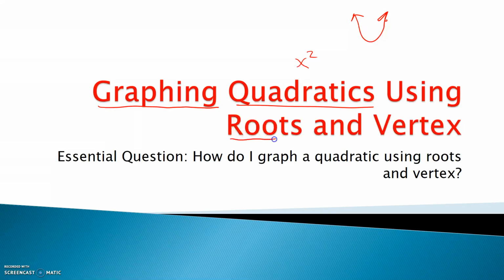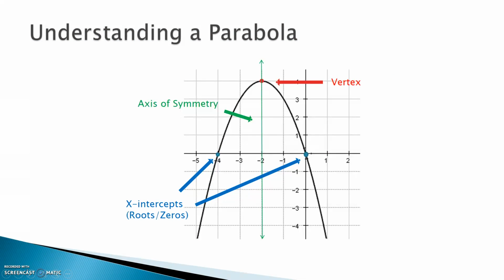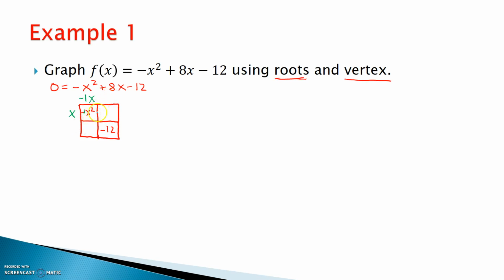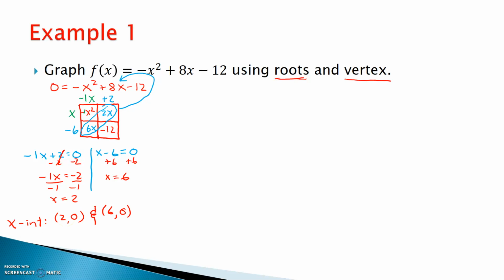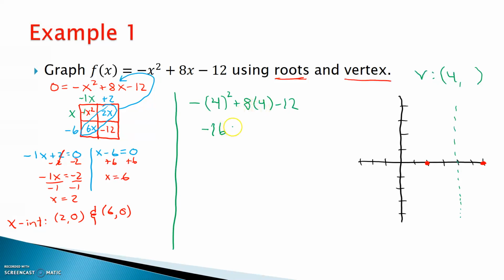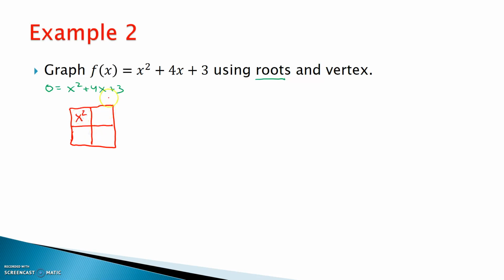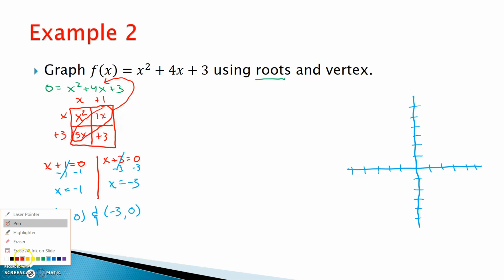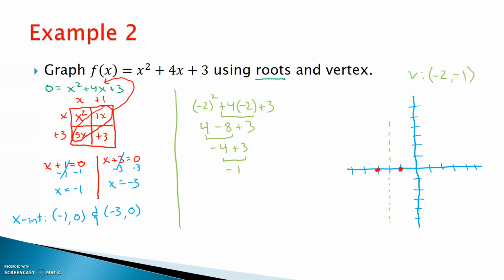Algebra 1 5/17/19